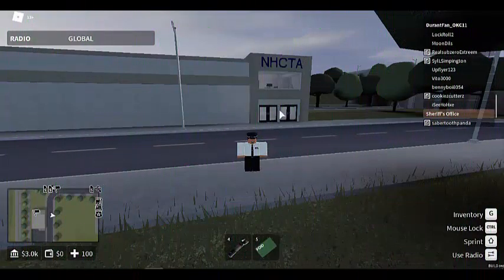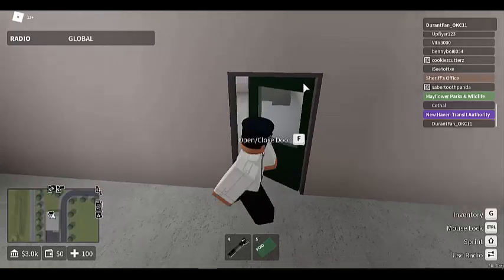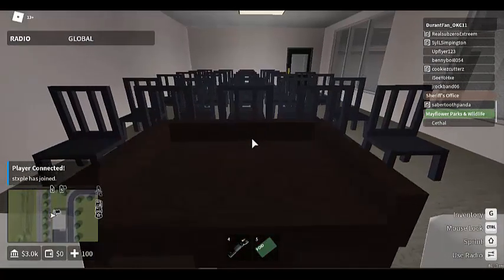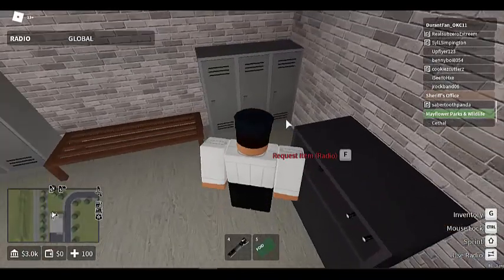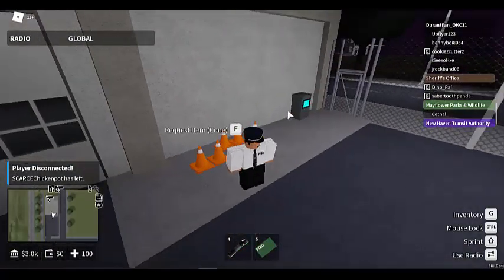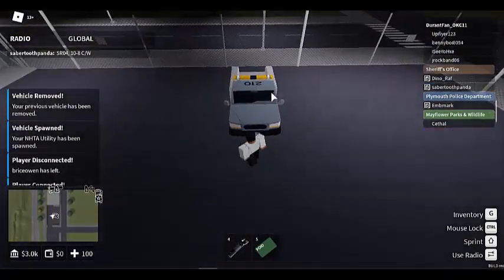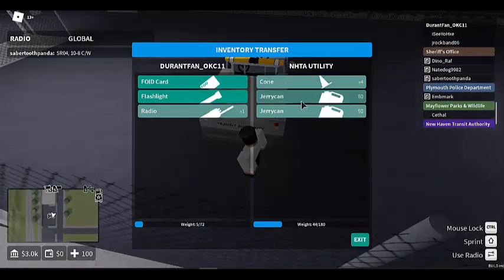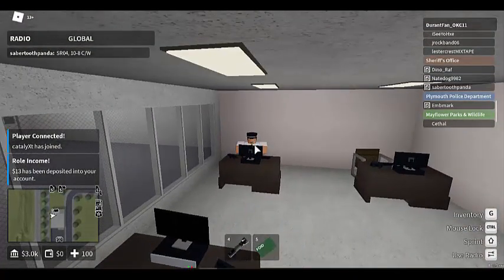Transit Authority Depot Tour!! (New Haven County), Roblox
😁Hello everyone! Welcome to my stream! My name is Anish or GamingMaster35 as you best know me. On my videos/streams, we basically relax, have a good time, and enjoy playing some games! ❤

! It is greatly appreciated! Become a moderator for the channel and a Gamer God!

!!!GAMING GODS!!!
1. KozDiddy: $20
2.  Payment: $5
3.

👀Xbox Gamertag: AtomicBlizzard5

??  Common Questions ??

Q. Do you collaborate with other YouTubers?
A. Yes, I am glad to collaborate with anyone on PC or Xbox!

Q. What do you record on?
A. I record my videos on Camtasia Studio 8 and stream with Streamlabs OBS on PC!

Q. How do I get moderator on stream?
A. If you are a good friend of mine or you donate, you are permanently a moderator for this channel!

Q. How do I become a GAMER GOD?
A. If you donate to me, you are instantly part of the GAMER GODS!

❤If you are reading this, say "YEET" in comments to get a shoutout!❤

!!!Please do NOT self-promo in my chat or use bad language in the comments!!!